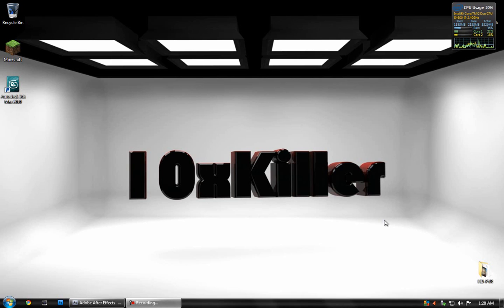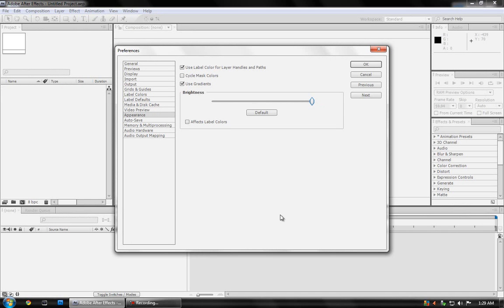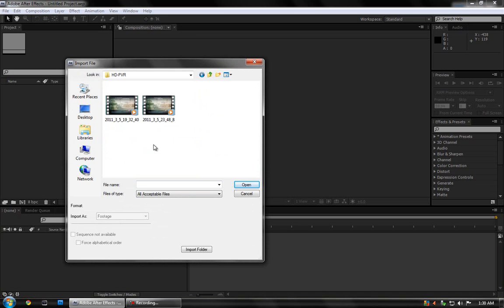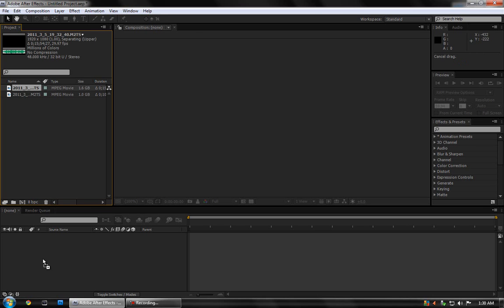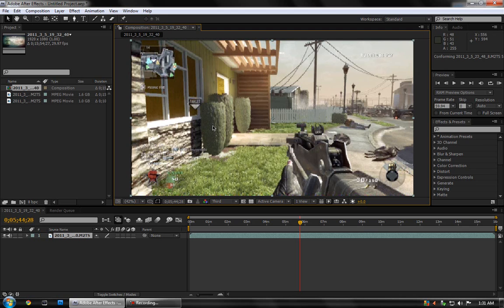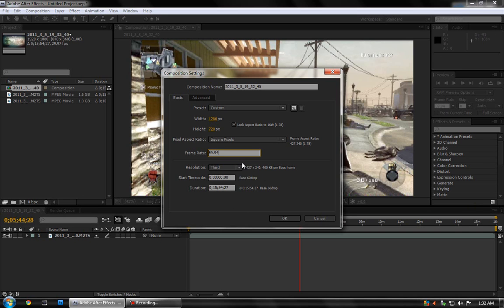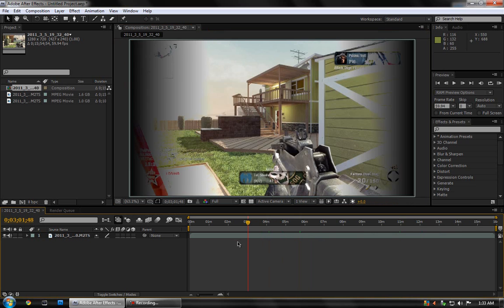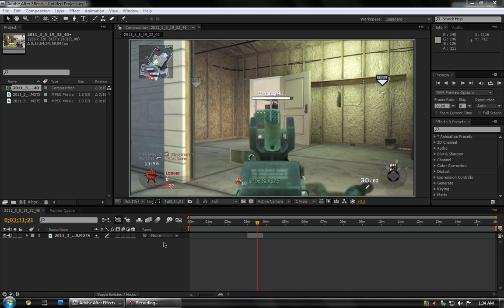Adobe After Effects 101 - The basics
ill do this later!